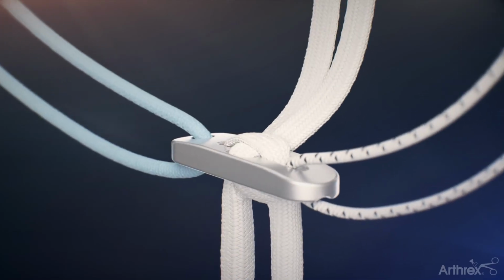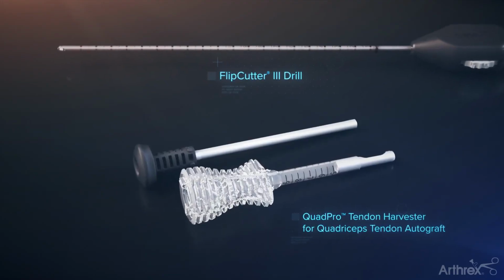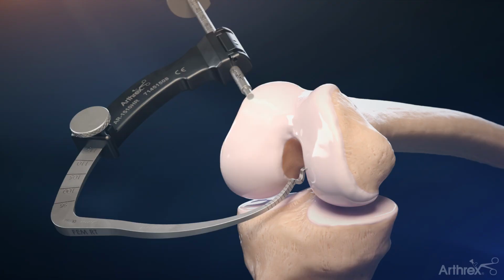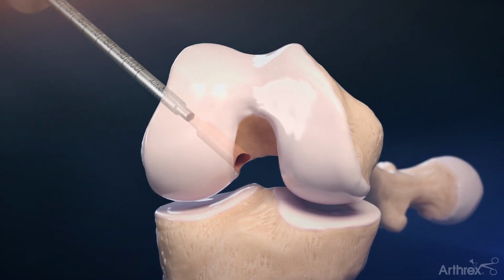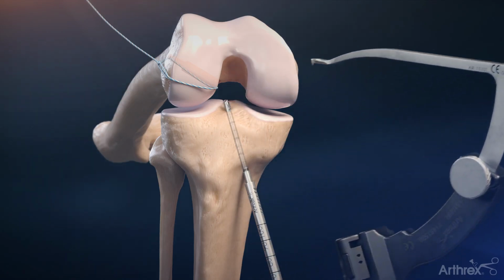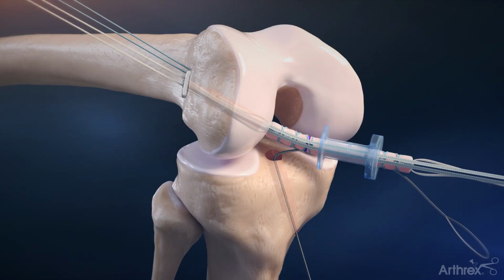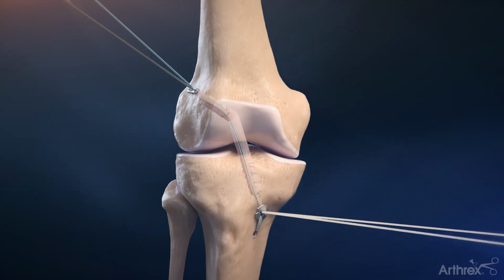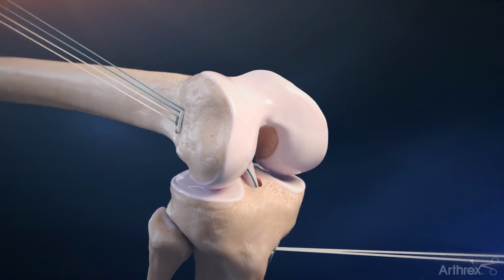QuadLink All-inside ACLR using FiberTag TightRope II implants and the InternalBrace technique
This animation demonstrates the technique for QuadLink™ all-inside ACL reconstruction (ACLR) using FiberTag® TightRope® II implants, ACL RetroConstruction™ guides, and the FlipCutter® III drill.

The InternalBrace surgical technique is intended only to augment the primary repair/reconstruction by expanding the area of tissue approximation during the healing period and is not intended as a replacement for the native ligament. The InternalBrace technique is for use during soft tissue-to-bone fixation procedures and is not cleared for bone-to-bone fixation.